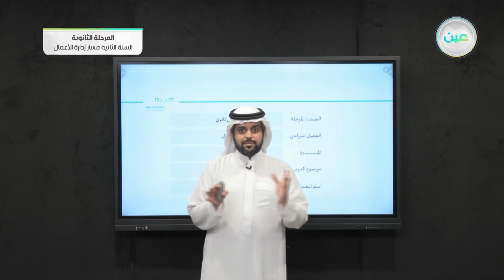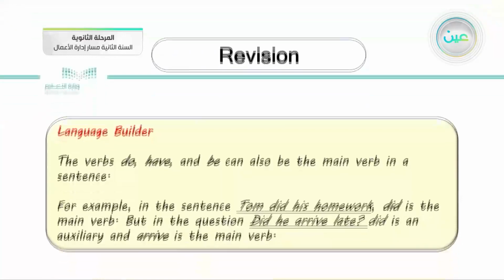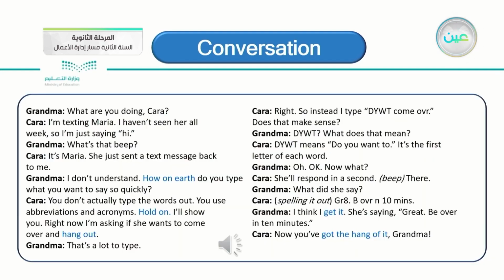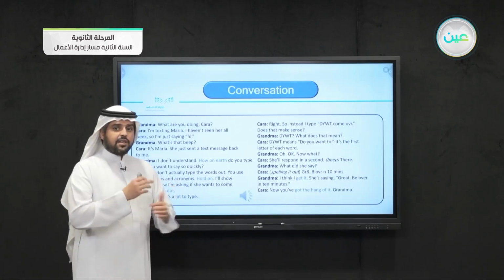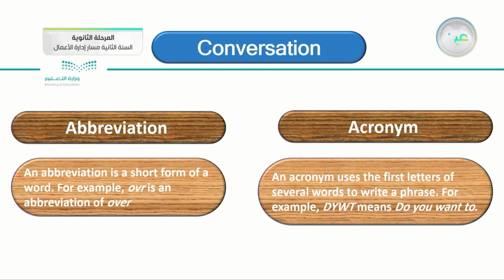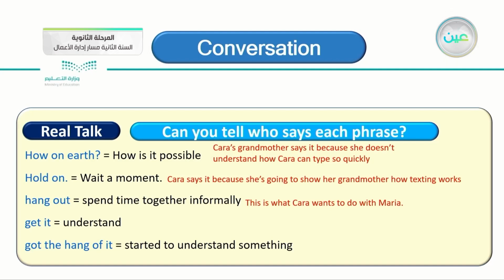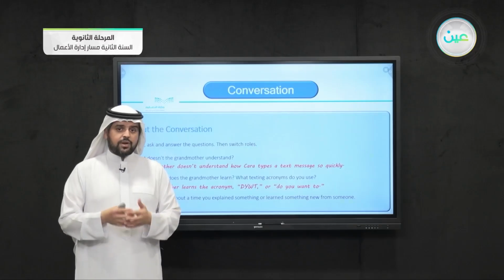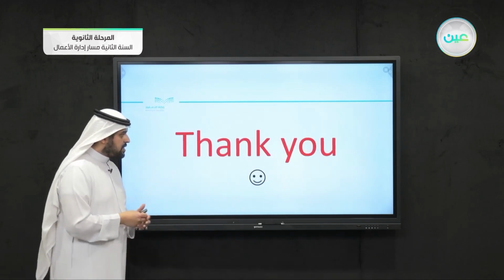"Unit 1 Connected by Technology 4 Conversation (P. 10) - اللغة الإنجليزية (2-1) -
الحصة الثالثة - الأثنين - الأسبوع الثاني - مسار إدارة الأعمال - السنة الثانية